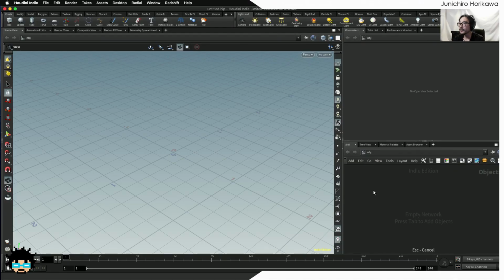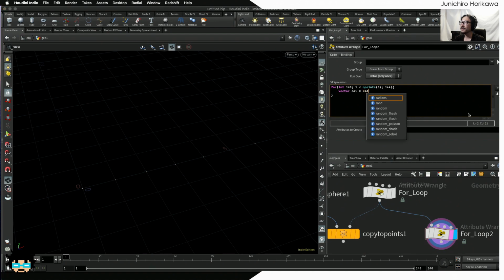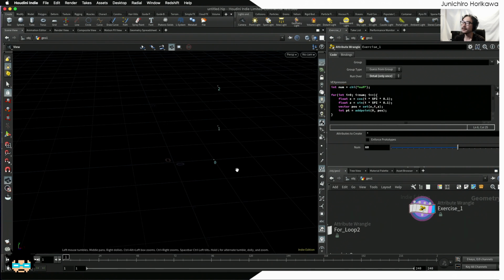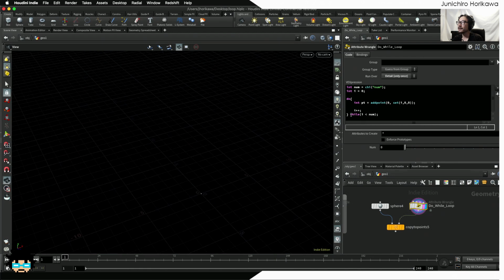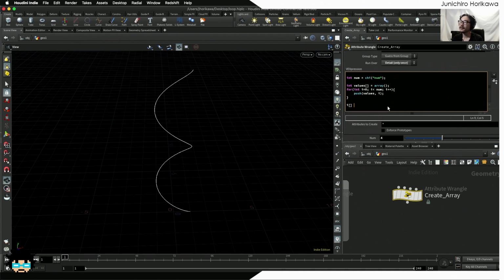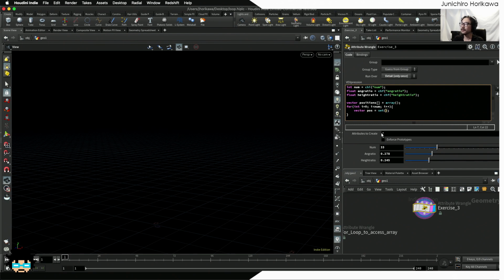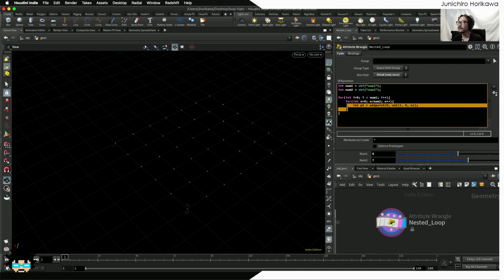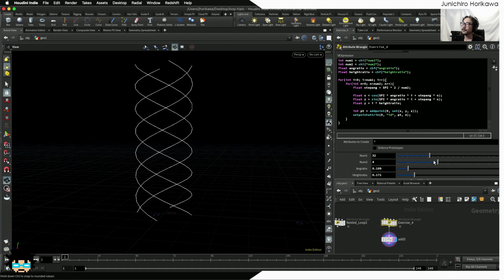[VEX for Algorithmic Design] E07 _ Loop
In this 7th episode, I'm explaining what and how to use a loop in VEX, which is going to be one of the important concepts to getting into the fun part of using code for the geometrical operation.

00:00:00 Intro / What is a loop?
00:01:42 For loop basics
00:13:56 For loop for attributes
00:21:23 For loop exercise
00:35:09 While loop
00:44:23 Do while loop
00:48:33 While loop exercise
00:59:22 For each loop
01:07:25 For loop for array
01:12:44 For each loop exercise
01:27:40 Nested loop
01:36:30 Nested loop exercise
01:46:49 Next topic - Condition